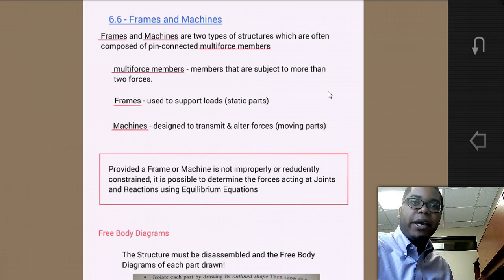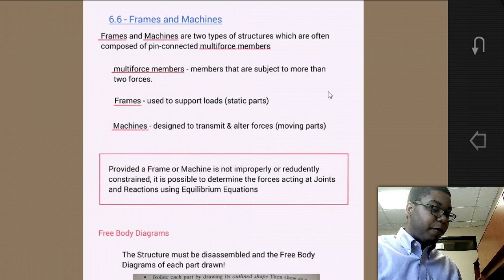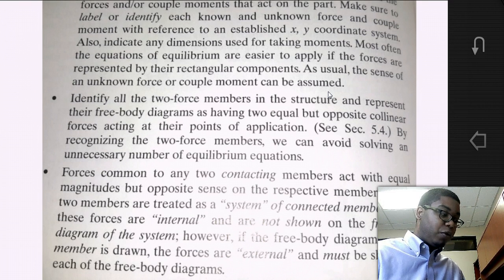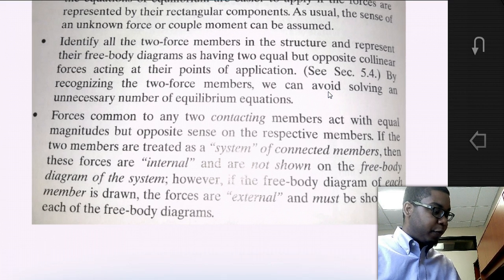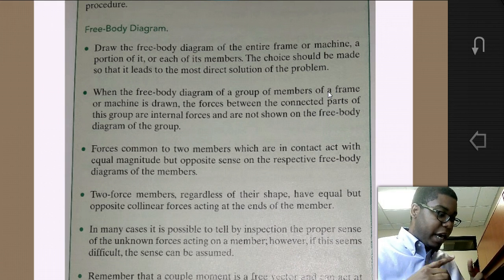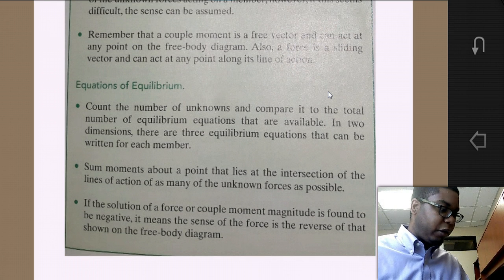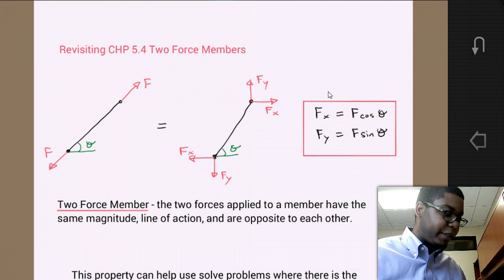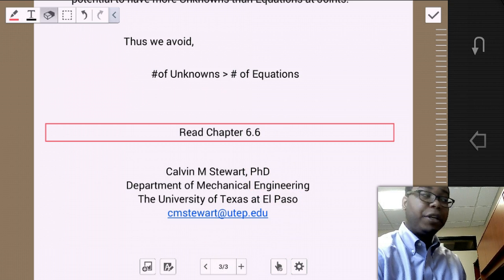Frames and Machines (Statics 6.6)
Statics Lecture on Chapter 6.6. - Frames and Machines